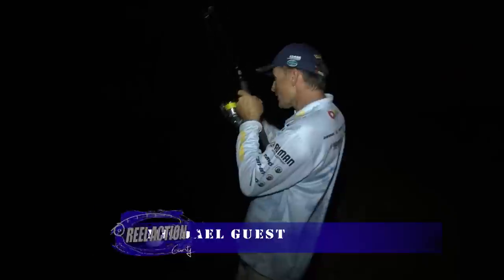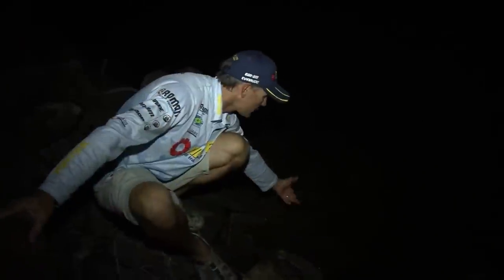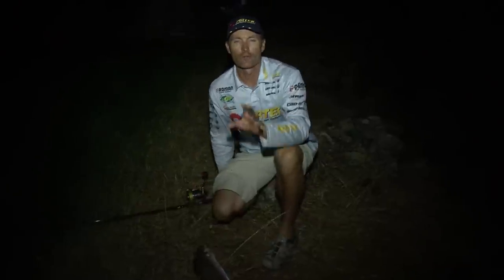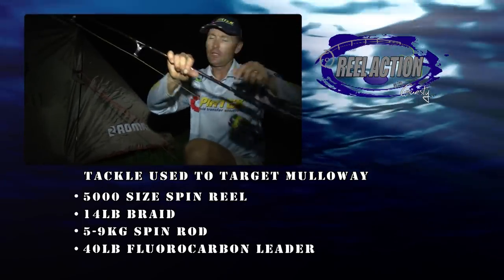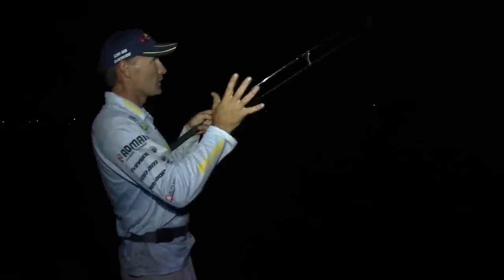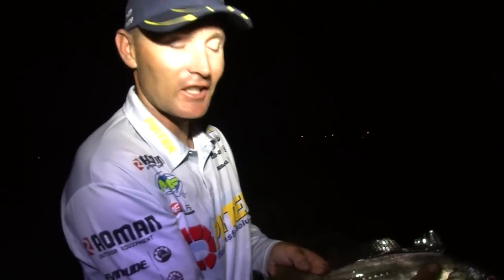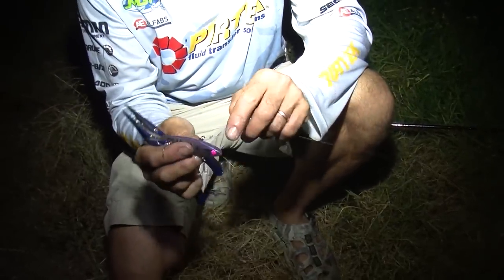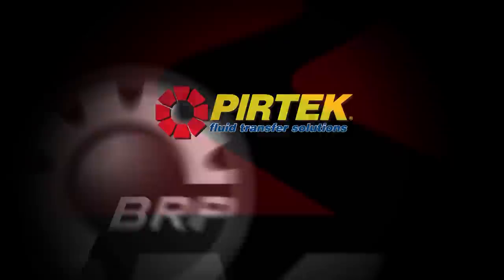Fishing for Jewfish with Vibes - REEL ACTION TV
In the dark of the night Guesty gets a hot bite on Mulloway using Transam Soft Vibe lures. Learn the techniques to entice the Silver Ghosts to your Lures.